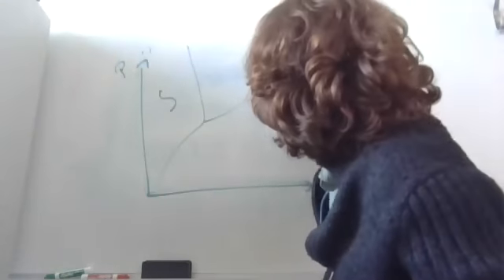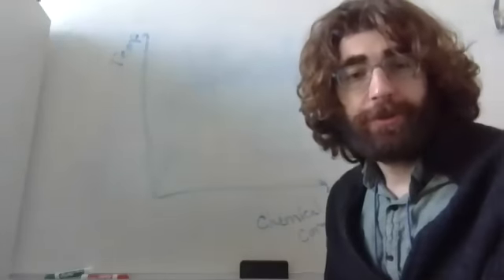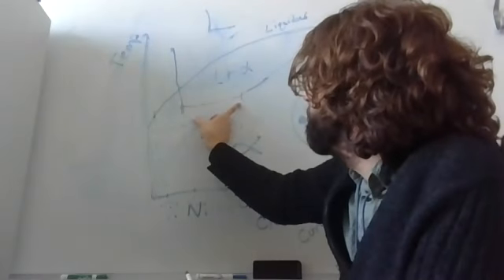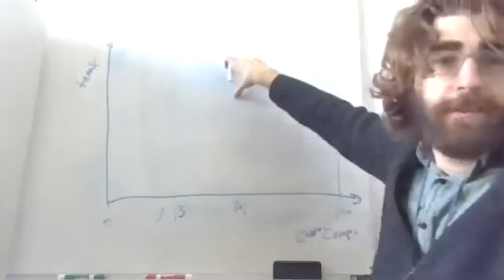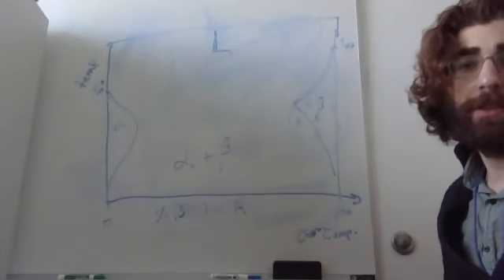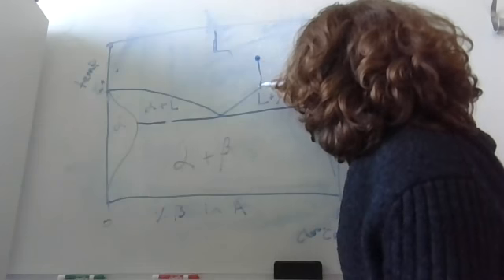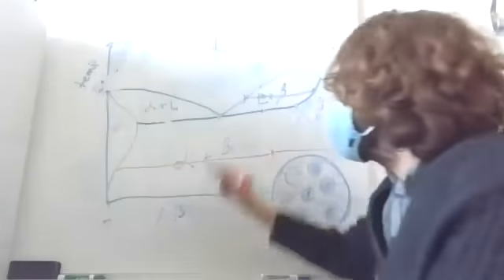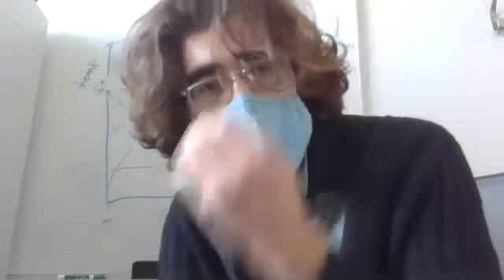Binary Eutectic Phase Diagrams : They are like soup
Recitation 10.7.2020 ESM 332 R04